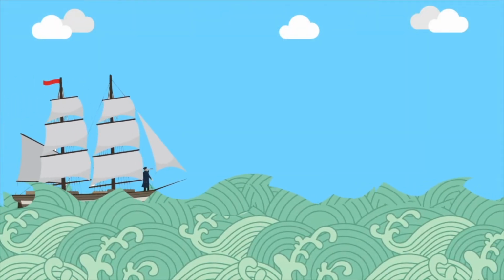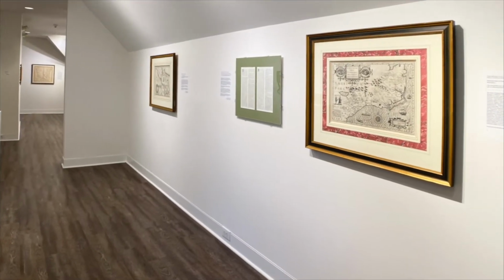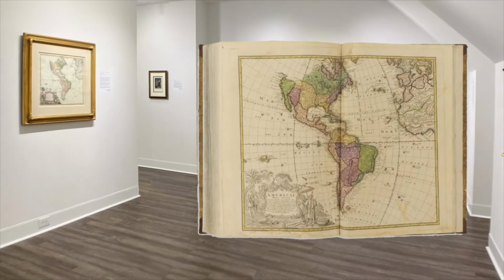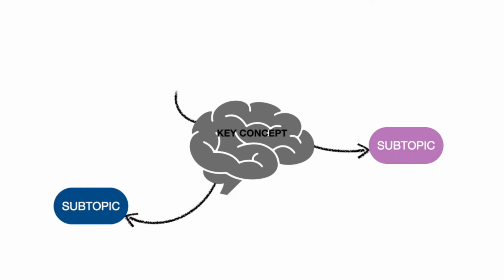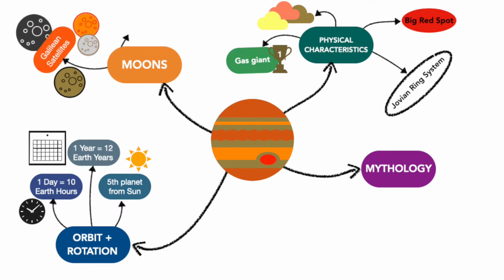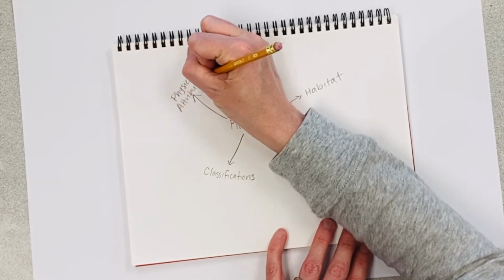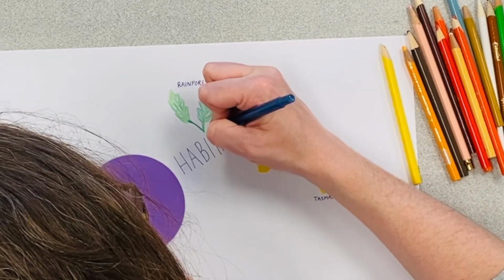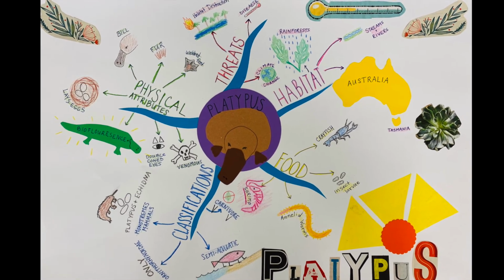Library Afterschool Program | EXPRESSIVE MIND MAPS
This month in the Myrtle Beach Art Museum's Library Afterschool Program, we take a virtual exhibition tour of our Bishop Collection of Antique Maps and Prints. We also learn about a different type of map: mind maps. We explore how mind maps can be a helpful tool, especially for visual learners, for organizing information, generating new ideas and for self-reflection.

Materials Used
- piece of white construction paper
- scrap paper of various colors
- pencil
- glue
- scissors
- colored pencils, markers or crayons
- scrap magazines

To explore more virtual exhibition tours and workshops visit us